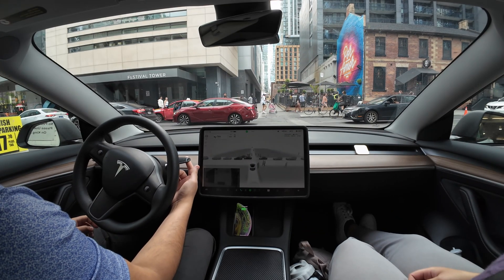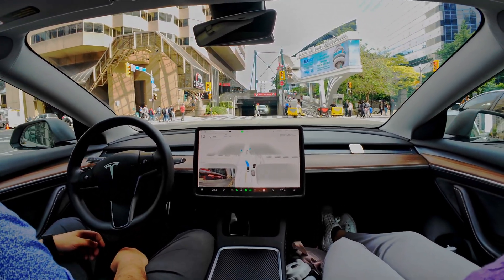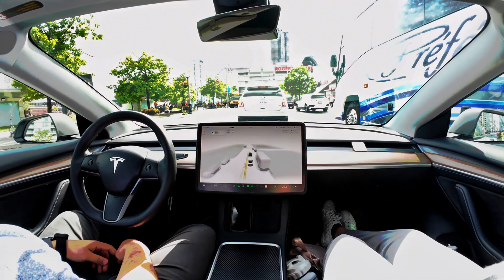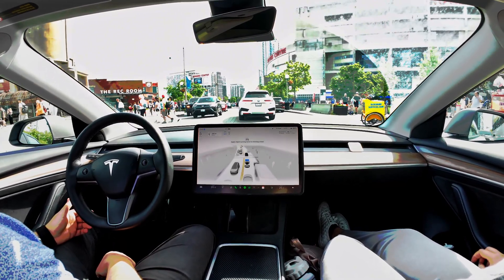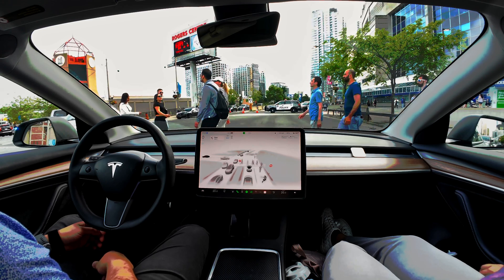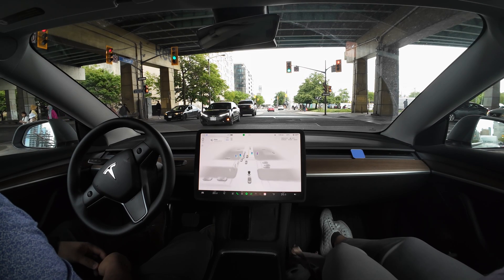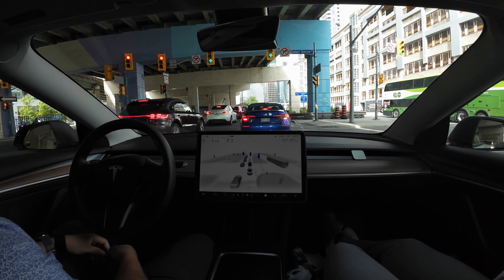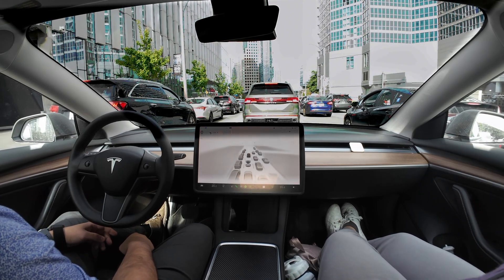FSD TESTED TO THE MAX in Downtown Chaos!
Downtown Toronto Blue Jays match pushes Tesla FSD 12.3.6 to the max. Join us as we put Full Self-
Driving (FSD) technology to the ultimate test in the heart of downtown chaos! Watch as the autonomous vehicle navigates through busy streets, dense traffic, and unexpected obstacles. With Blue Jays game day crowds adding to the challenge, see how FSD handles real-world scenarios and intense urban environments.